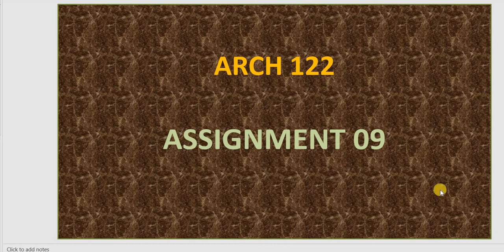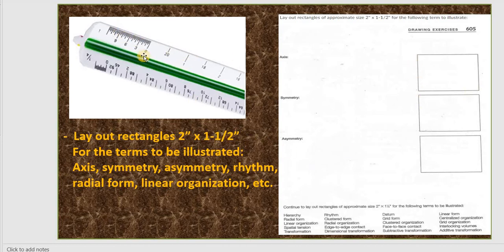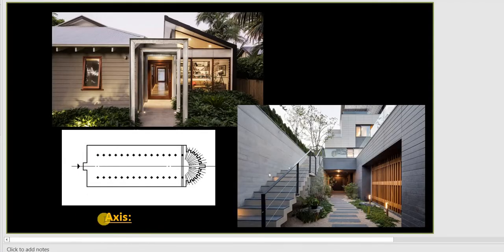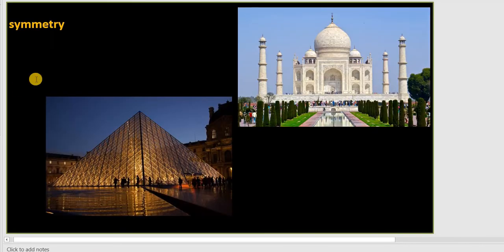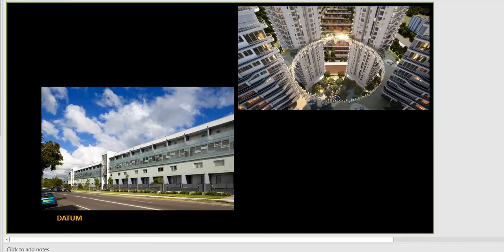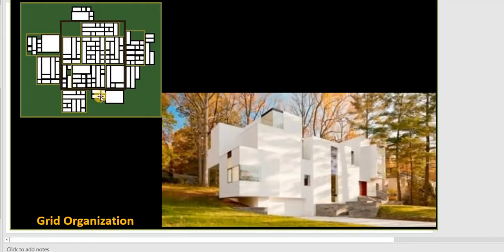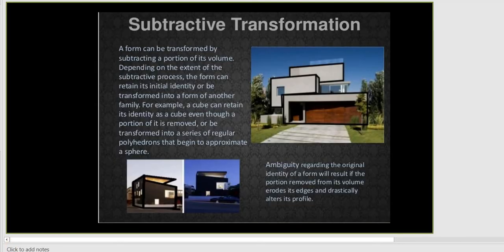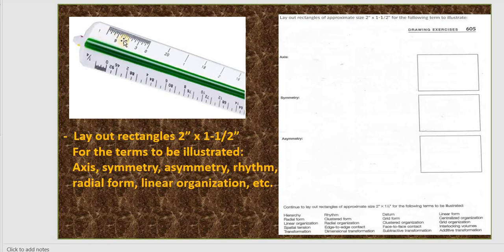ARCH 122 Assignment 09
ARCH 122
Assignment 09